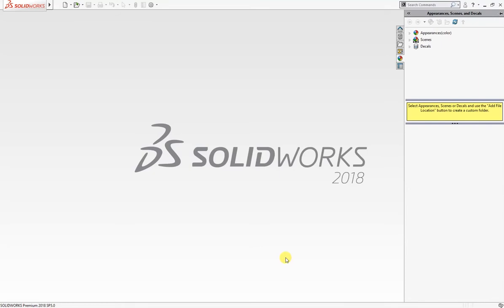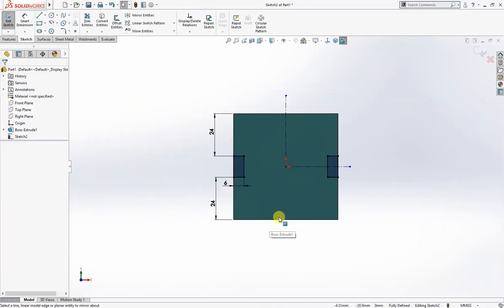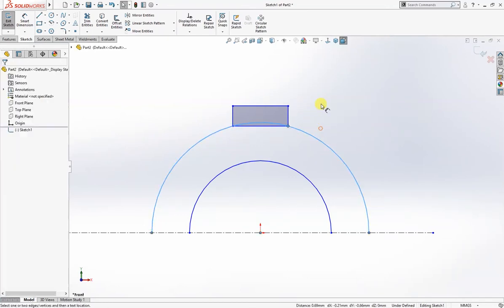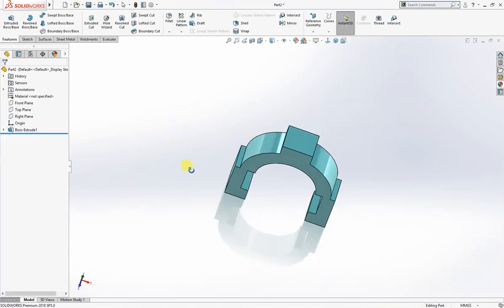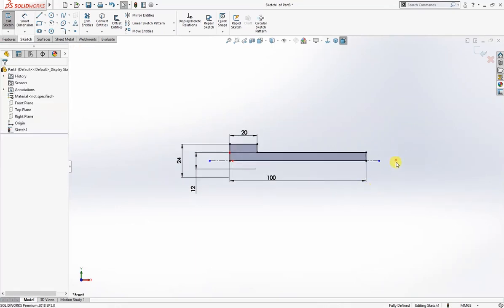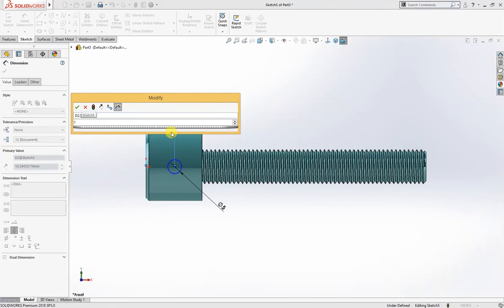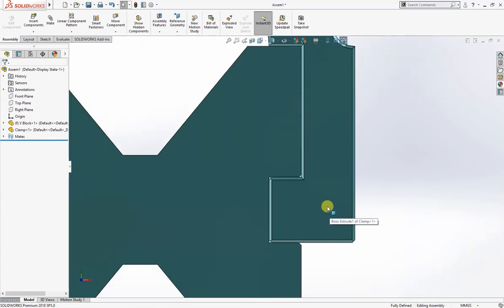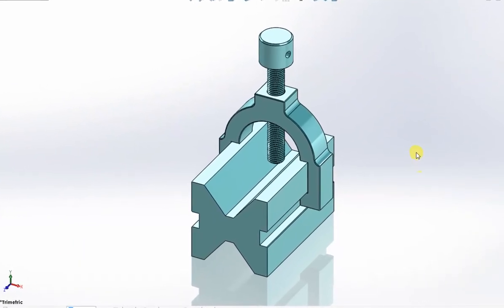SolidWorks Exercise 3 | V Block Assembly | SolidWorks Tutorials | SolidCad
In this video, we will learn how to design and assemble a 'V Block' in SolidWorks. We will use basic features like 'Extrude Base/Boss', 'Thread Feature', 'Mechanical/Standard Mates' and 'Cut Extrude'.

My SolidWorks Tutorials will cover the following aspects of Designing and Modelling:

-Product Design
-Sketches
-Features
-Assemblies
-Surface Modelling
-Sheet Metal
-Mechanical Parts
-Others